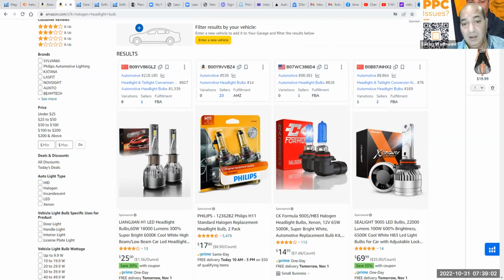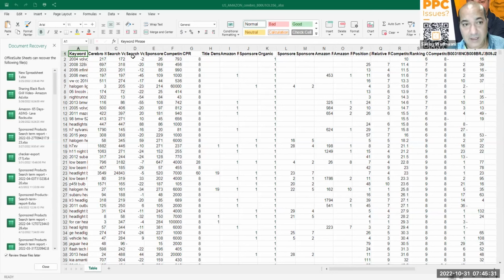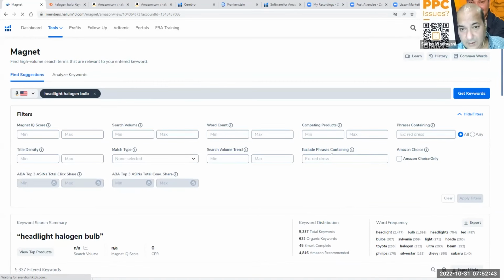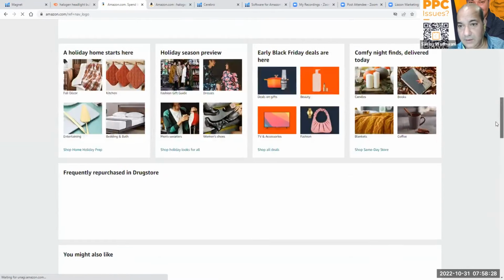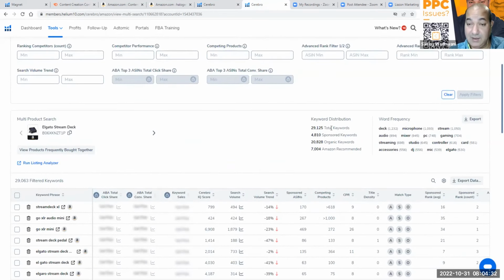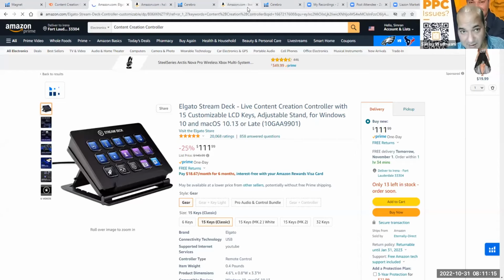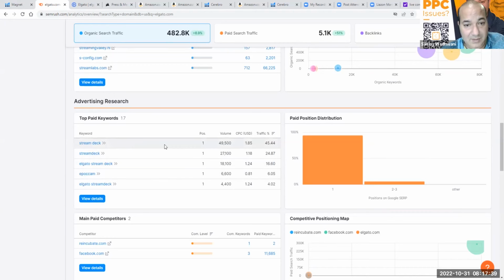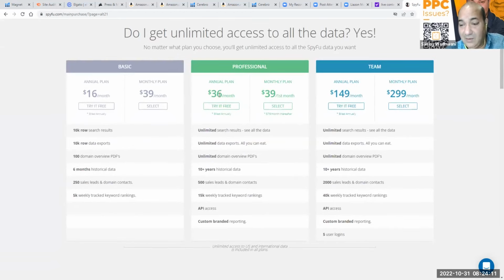Liazon Marketing-Uncommon Product Promotion Tips with PPC Optimization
When dealing with uncommon products, it's essential to adopt creative and strategic approaches to stand out in the market. Additionally, optimizing your PPC (Pay-Per-Click) campaigns is crucial to ensure you're getting the most value for your advertising spend. Here are some strategies for both uncommon products and enhanced PPC optimization:

Uncommon Products:
Market Research:

Conduct thorough market research to understand your target audience and their needs.
Identify niche communities or groups that might be interested in your uncommon product.
Unique Selling Proposition (USP):

Clearly define and highlight the unique aspects of your product that set it apart from competitors.
Emphasize the value and benefits that your uncommon product brings to customers.
Educational Content:

Create content that educates potential customers about the benefits and uses of your product.
Use blog posts, videos, and infographics to explain how your product solves a problem or fulfills a need.

Utilize social media platforms to showcase your uncommon product.
Engage with your audience through social media by responding to comments and messages.
Influencer Marketing:

Partner with influencers who have a following within your niche.
Influencers can provide authentic reviews and demonstrate the value of your product.
Limited-time Offers:

Create a sense of urgency by introducing limited-time promotions or exclusive deals.
Encourage early adoption with special discounts for early customers.
PPC Optimization:
Keyword Optimization:

Conduct thorough keyword research to identify relevant and specific keywords for your product.
Utilize long-tail keywords to capture more targeted and motivated leads.
Compelling Ad Copy:

Craft compelling and unique ad copies that highlight the key features and benefits of your product.
Use language that resonates with your target audience.
Ad Extensions:

Take advantage of ad extensions to provide additional information and increase visibility.
Use site link extensions to direct users to specific pages on your website.
Landing Page Optimization:

Ensure that your landing pages are optimized for conversions.
Create a seamless user experience with clear calls-to-action and relevant content.
A/B Testing:

Experiment with different ad creatives, headlines, and calls-to-action through A/B testing.
Identify which elements resonate best with your audience and refine your campaigns accordingly.
Monitor and Adjust:

Regularly monitor the performance of your PPC campaigns.
Adjust your strategy based on the data and analytics to improve results over time.
Retargeting:

Implement retargeting campaigns to re-engage users who have visited your website but did not make a purchase.
Tailor ads based on their previous interactions with your site.
By combining strategies for uncommon products with effective PPC optimization techniques, you can create a strong and competitive online presence for your unique offerings. Regularly analyze data and adjust your approach based on insights to continually improve your results.